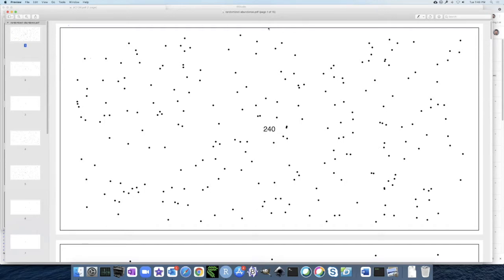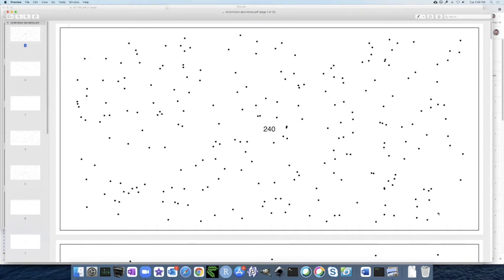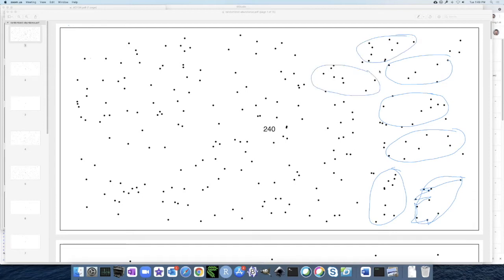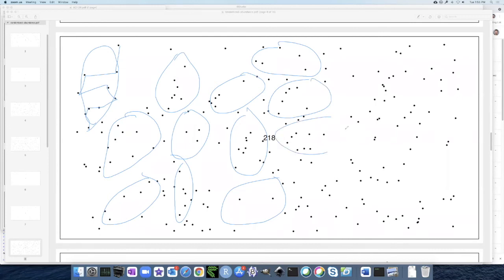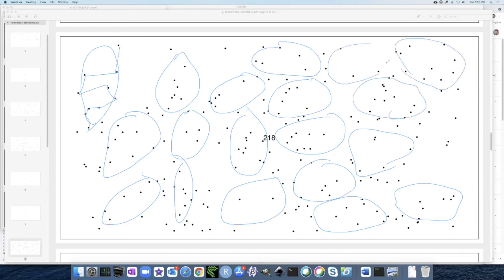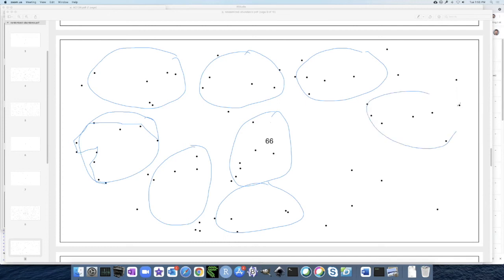Estimating species abundance in a quadrat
By counting blocks containing a similar number of species, you can rather quickly estimate the total number of individuals in a survey plot.